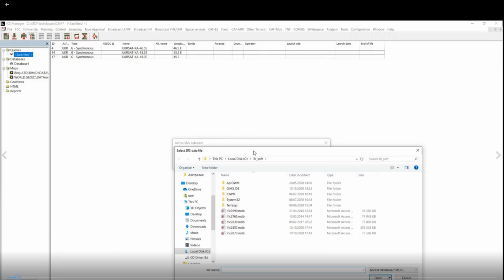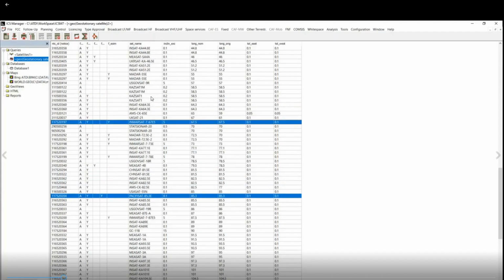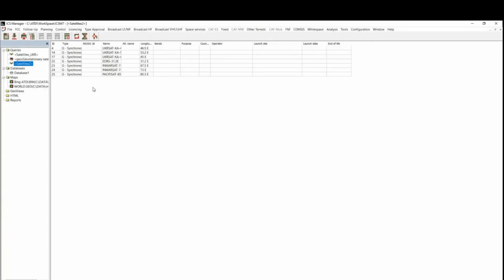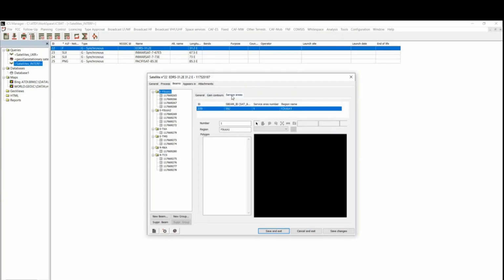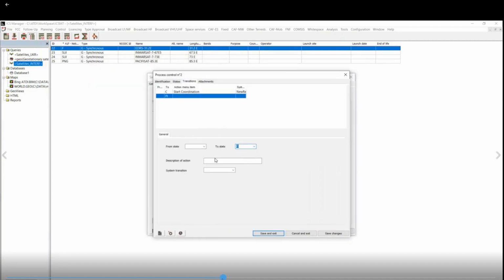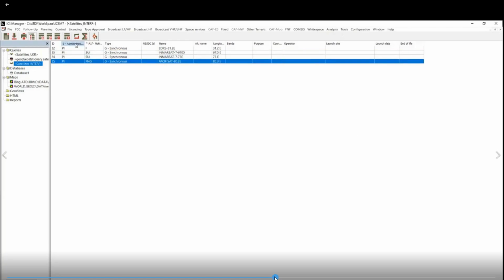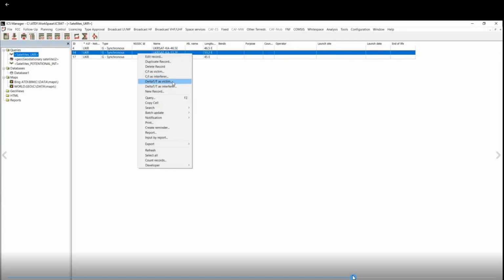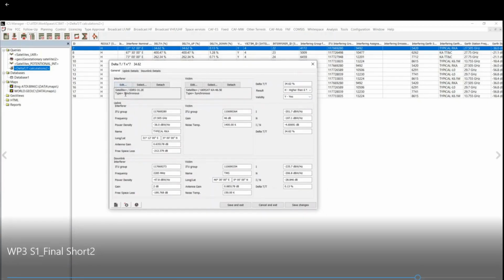IFIC Analysis Identification of Potential Interference from the RFIC SRS